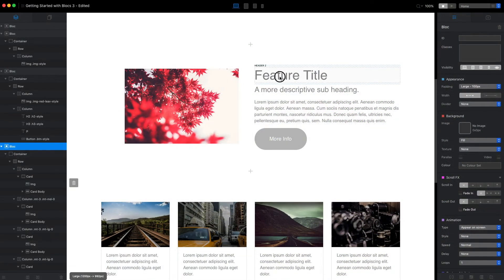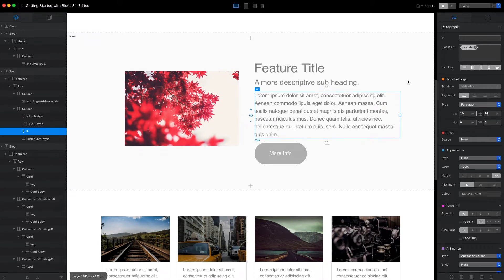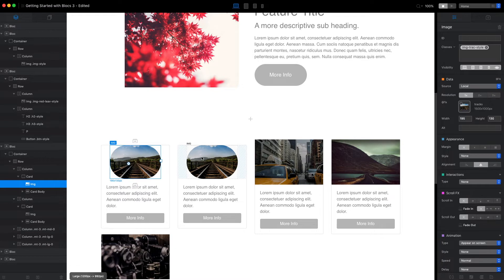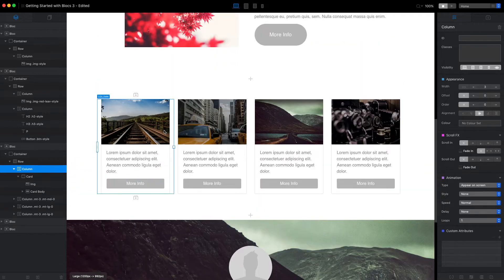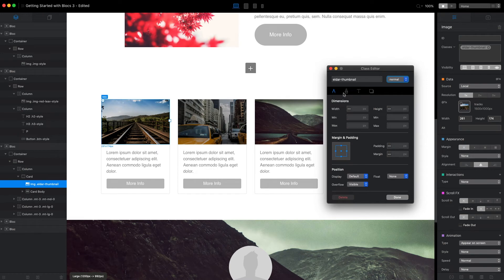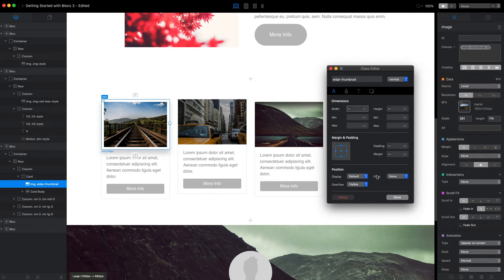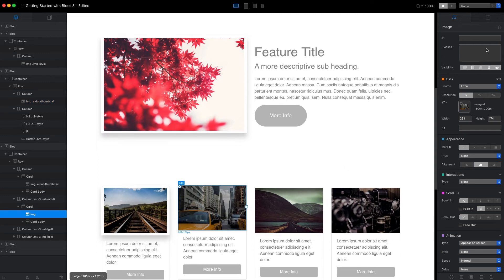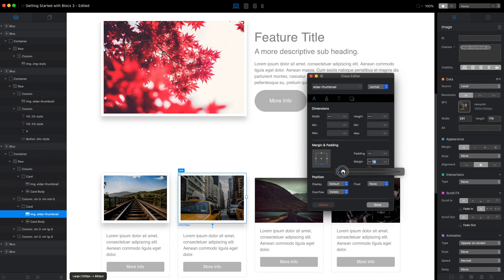Understanding Custom Classes in Blocs 3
This video is a part of new 'Getting Started with Blocs 3' video course, which is available for free on Blocs Master website.

 I have created this course to help new Blocs users understand the basics about Blocs 3.